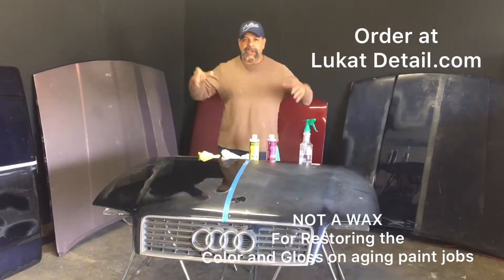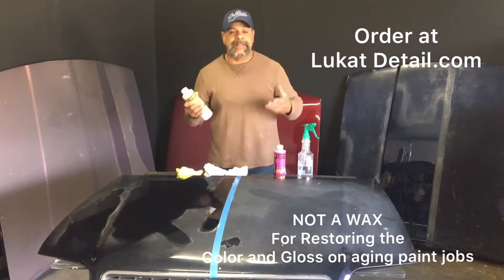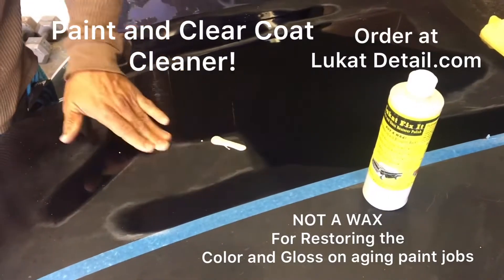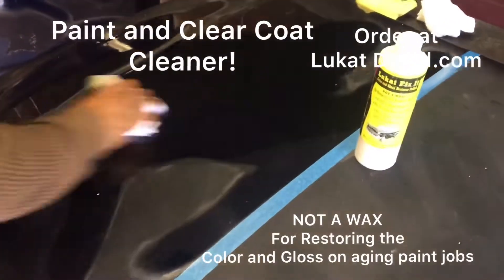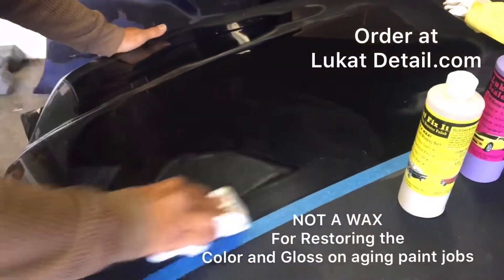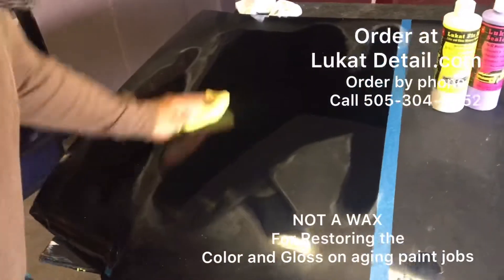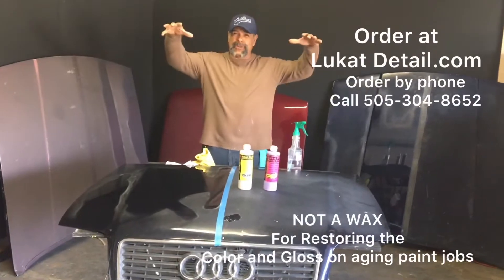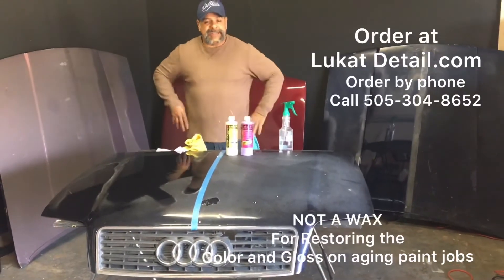How To Bring back Old Car Paint Lukat Fix It Old Paint Cleaning Polish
Lukat Fix It Cleaning Polish made for bringing back old oxidized paint jobs to like new. This is not a wax! These are old paint cleaning and restoring products that'll deep clean and thoroughly remove embedded contaminants. Can be used on old base coats, boat paint, fiberglass, carbon fiber, enamels, acrylics, clear coats, etc. The secret to detailing is to clean first then wax.